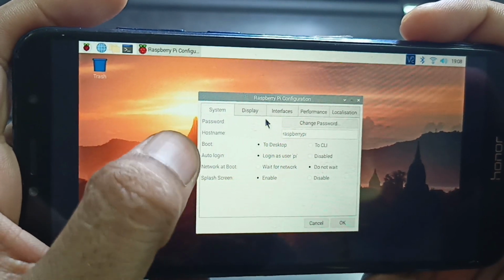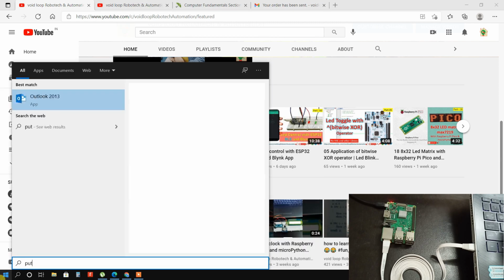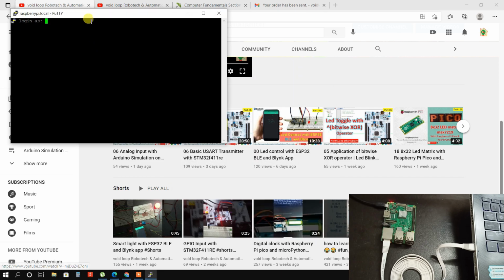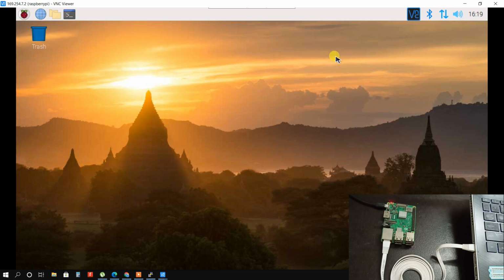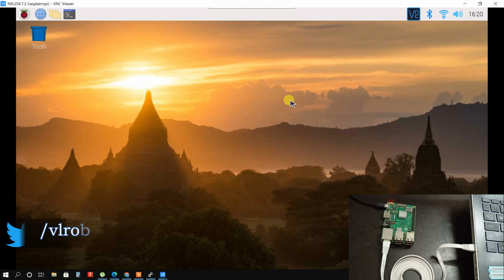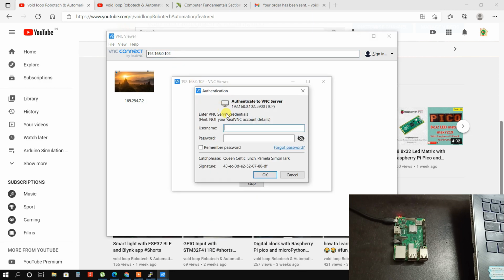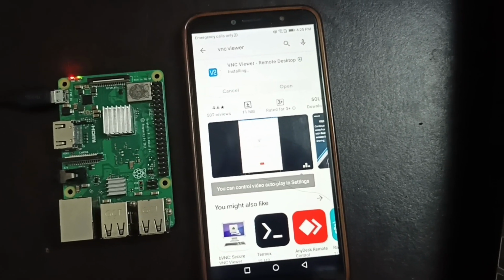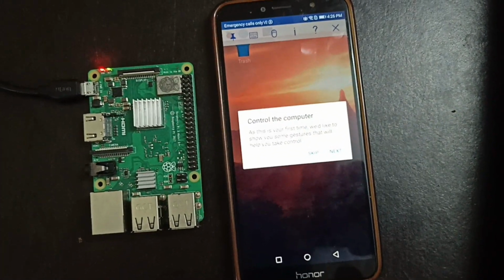01 Raspberry pi Connect with Smart phone and laptop without LAN cable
How to use Smart Phones and Laptops monitor as a raspberry pi screen with VNC viewer.